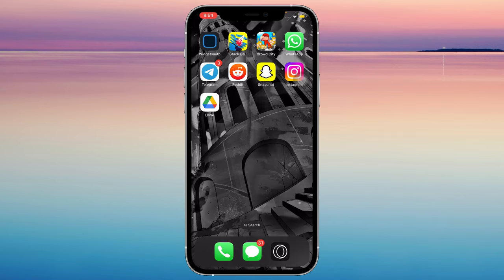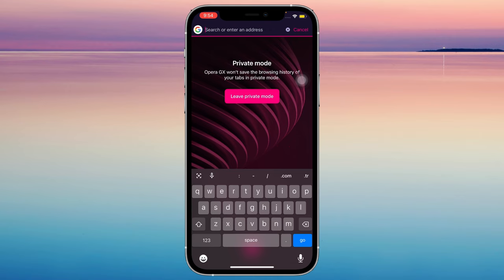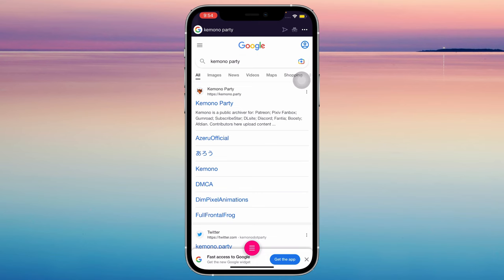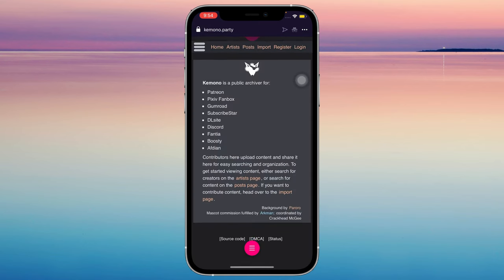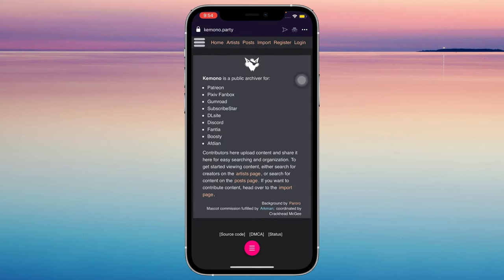Watch Patreon Content For Free | Android & Iphone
Watch this video to understand quickly how to watch Patreon content for free.